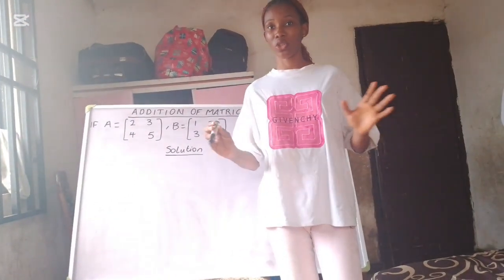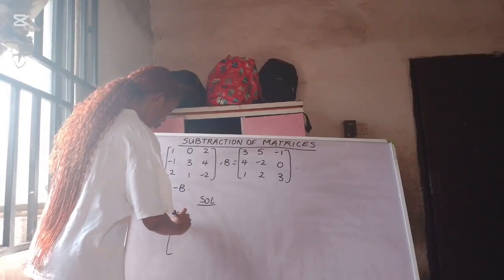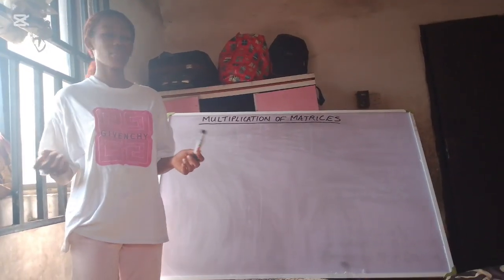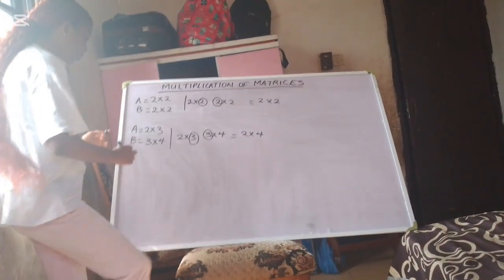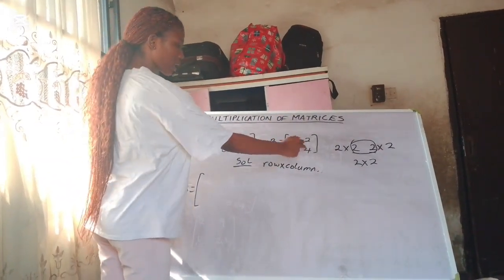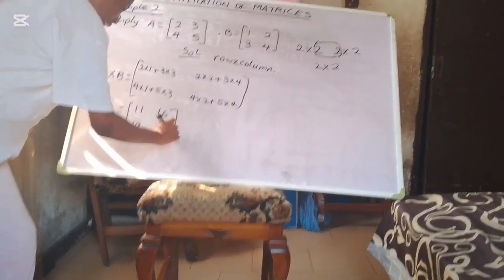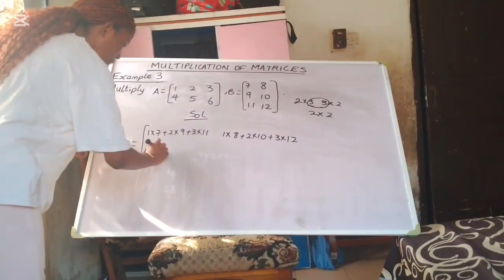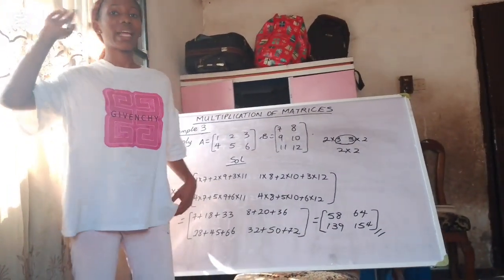Matrices and Determinants. Part 2(Matrix operations)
Addition, subtraction and multiplication of matrices.